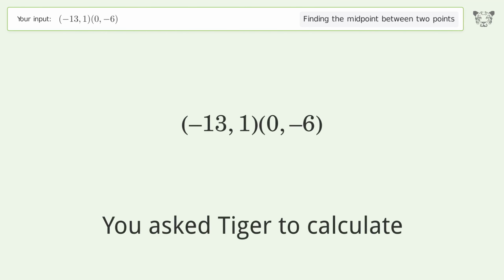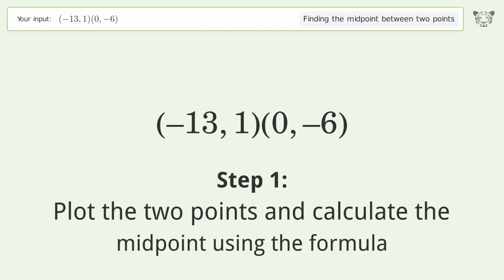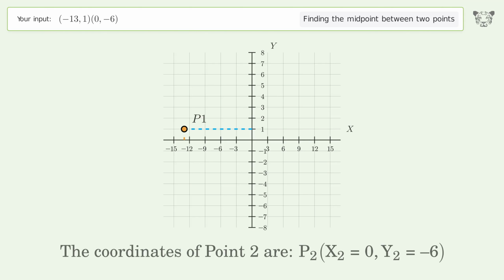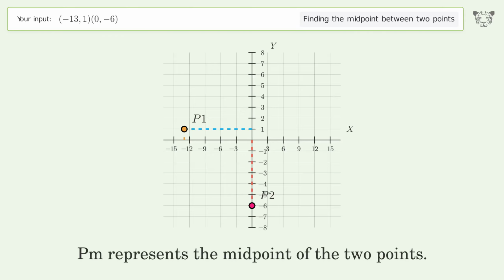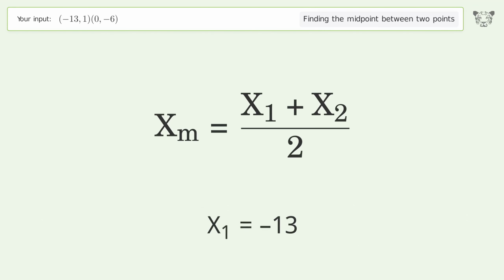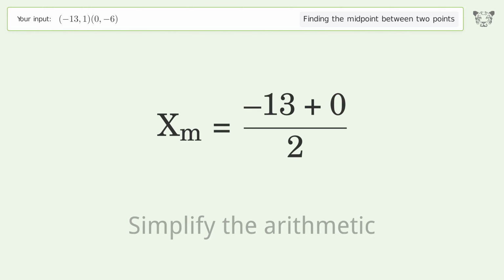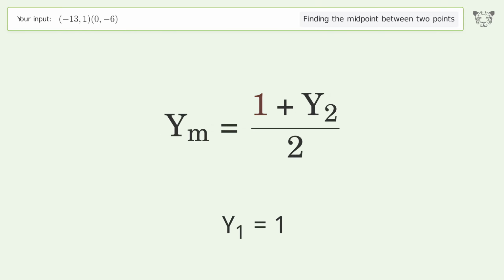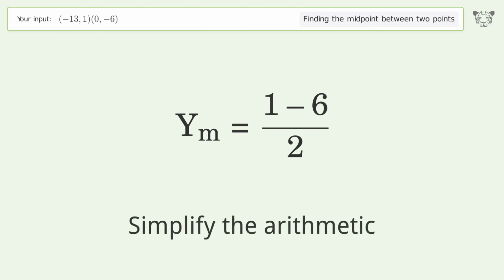Find the midpoint between two points p1 (-13,1) and p2 (0,-6): Step-by-Step Video Solution